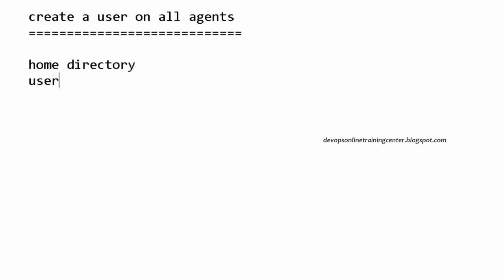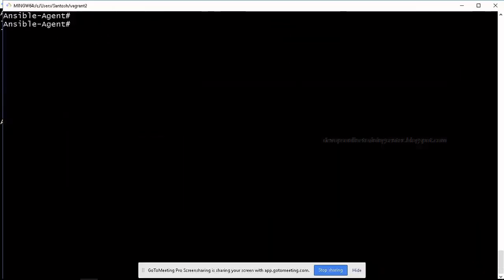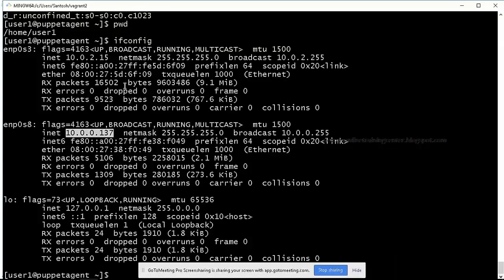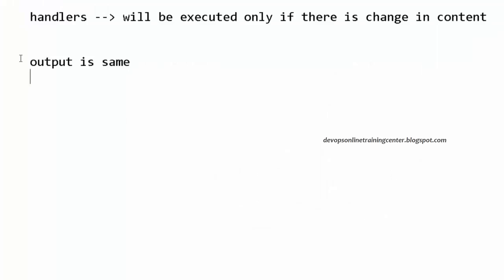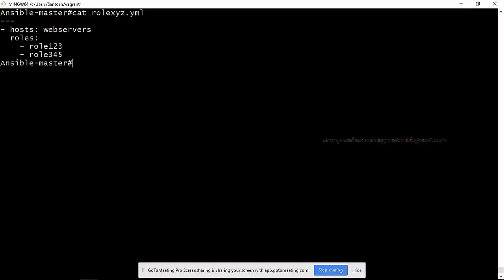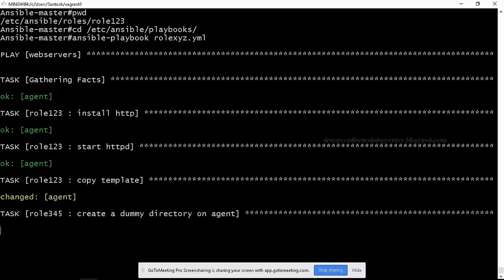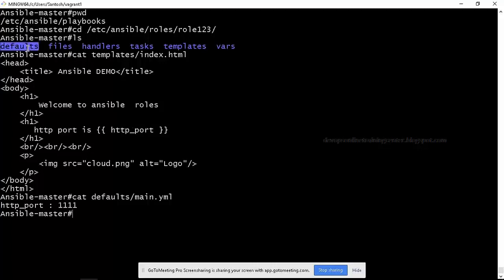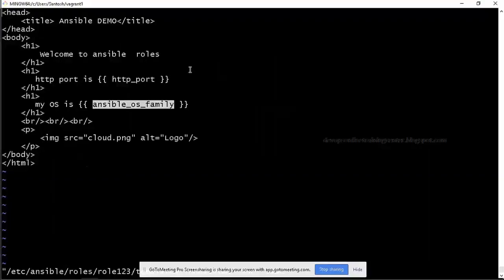16 Ansible Playbook User Creation with Password Group User Management